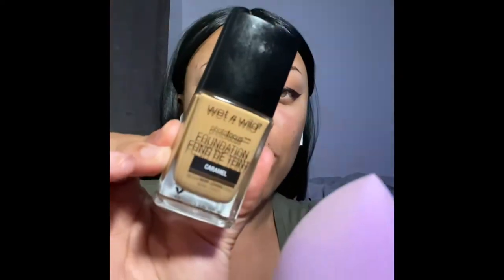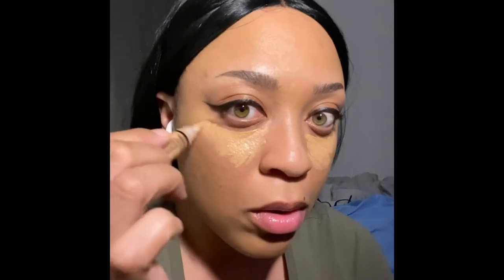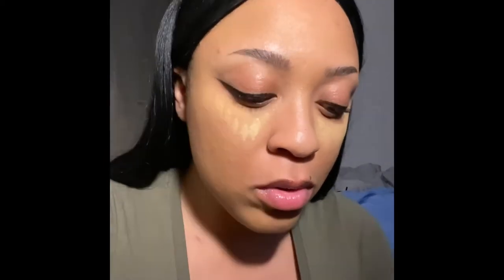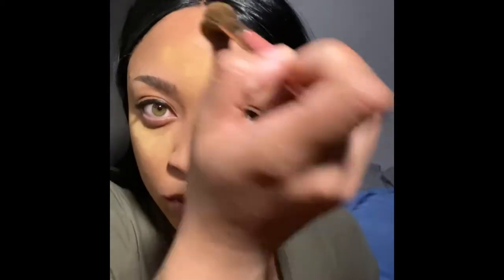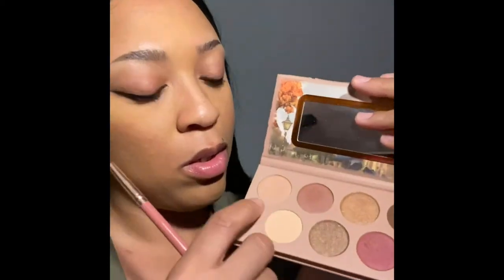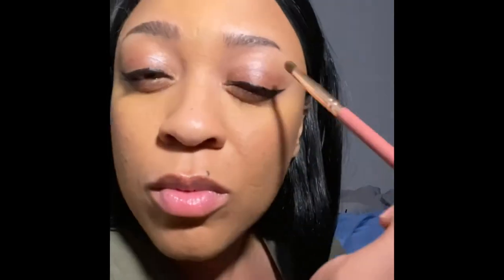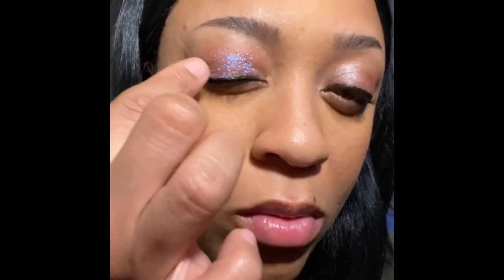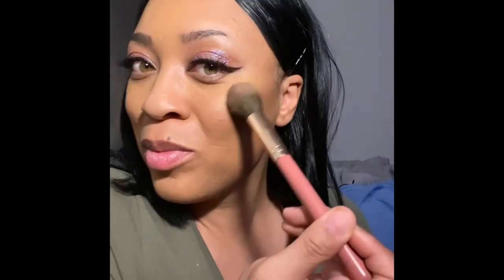Bombshell Makeup Ft. Drugstore Products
Hey everybody I’m back with another video for you guys. This makeup look i came up with using only Drugstore products. You don’t have to spend a lot of money 💰 to get a Glam look. So watch and enjoy and I’ll see you all in my next video. Bye 😽

Products Used:

Face: Wet N Wild Photo Focus Foundation in “Caramel”
LA Girl Pro HD Concealer in “medium beige”
LA Girl Pro HD Concealer in “toast” (used to cream contour and I don’t film this part).
LA Girl Glitter Topper - “Holo-Glam”
LA Girl Blush Babe Palette
LA Girl Moonlight Highlighter Palette
Rimmel London Bronzer in “Sundance”
(This bronzer is sweat proof & water proof and I swear by this product)
Ardell Lashes - Natural Eye Lifting
Essence Cosmetics “Bonjour Montreal” Palette
ItsMyRayeRaye BH Cosmetics Palette - used to contour
Makeup Revolution Setting Powder in “medium deep”
LA Colors Cosmetics - brow pencil “dark brown”

PR/Buisness Inquires?